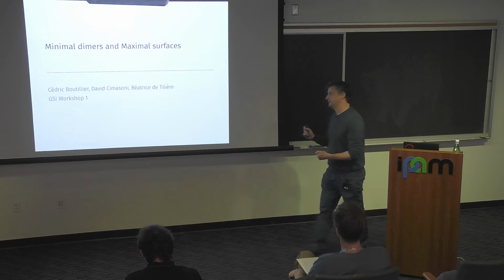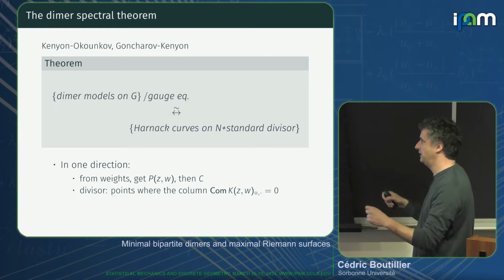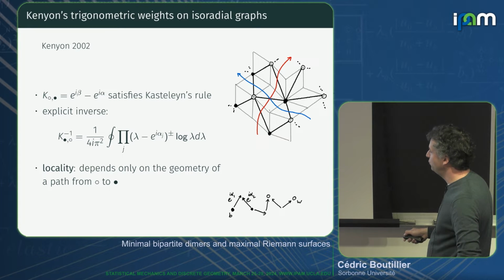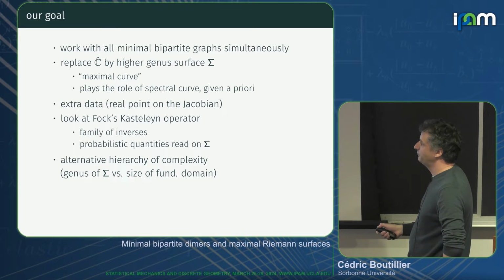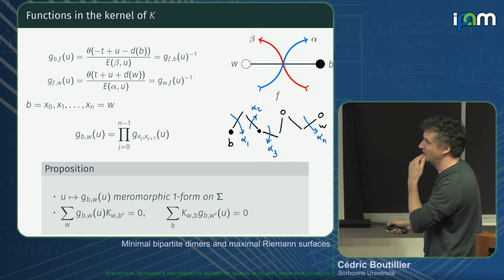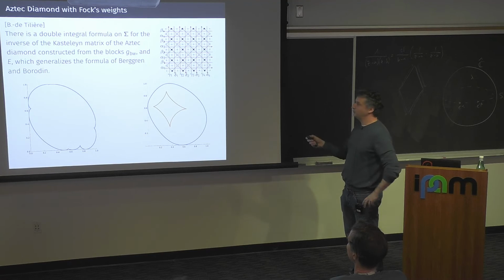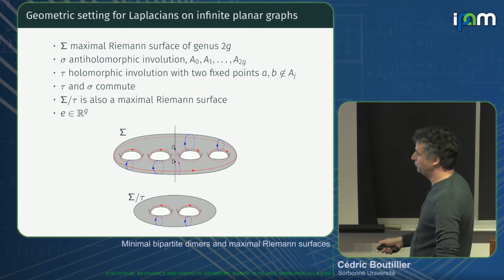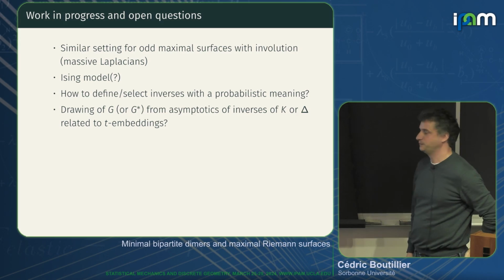Cédric Boutillier - Minimal bipartite dimers and maximal Riemann surfaces - IPAM at UCLA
Recorded 28 March 2024. Cédric Boutillier of Sorbonne Université presents "Minimal bipartite dimers and maximal Riemann surfaces" at IPAM's Statistical Mechanics and Discrete Geometry Workshop.
Abstract: In 2002, Richard Kenyon introduced critical (trigonometric) weights for dimers on isoradial graphs, and gave an explicit expression for the inverse Kasteleyn matrix, the fundamental tool to compute local statistics for the dimer model.
In this talk, we review results of a series of papers in collaboration with Béatrice de Tilière and David Cimasoni to extend Kenyon's result to a larger family of weights. For Kasteleyn matrices constructed from theta functions on a maximal Riemann surface, with a formula due to Vladimir Fock, we show that there is a two-dimensional family of inverses with an explicit integral representation, which have a locality property.
We discuss some application of these results to the spectral Kenyon-Okounkov's spectral theorem, Laplacians on isoradial graphs,…